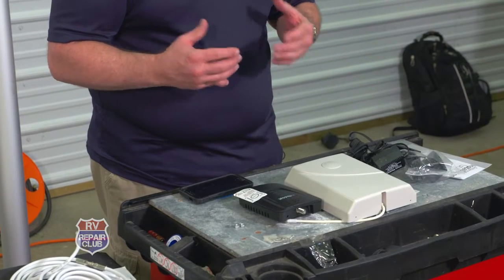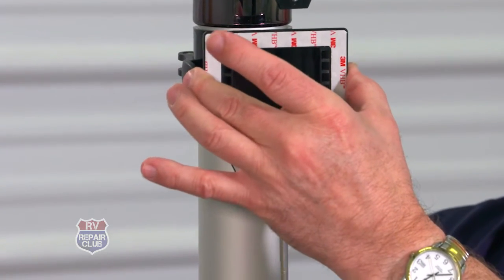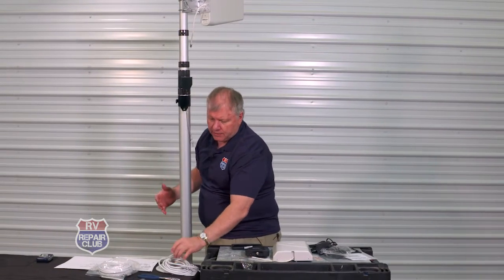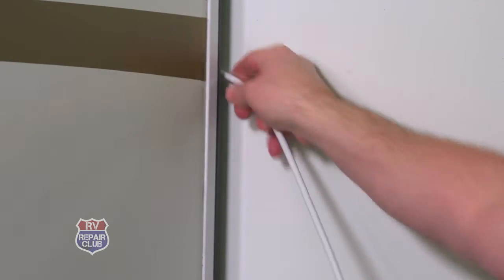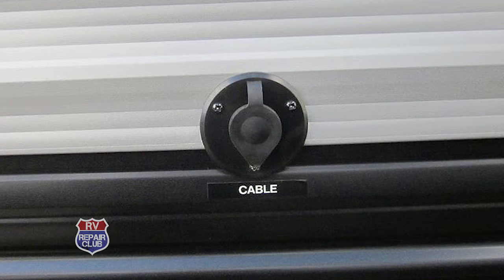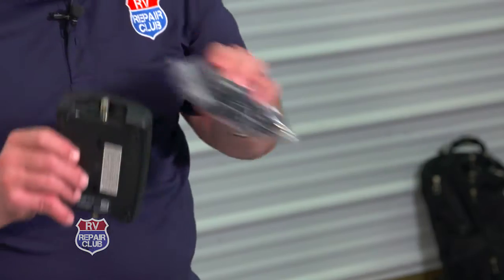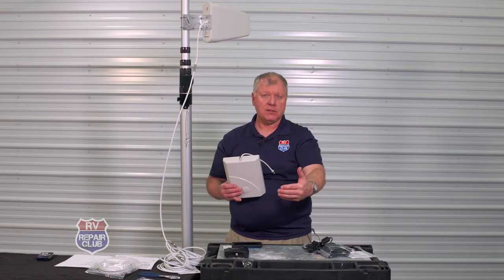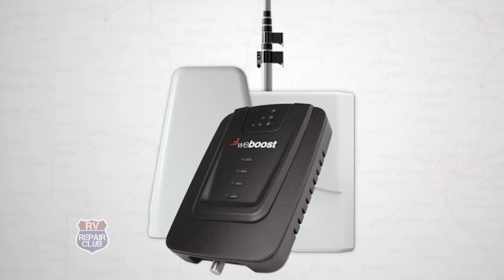Using WeBoost Cellular Boosters In Your RV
Our friends at RV Repair Club reviewed the weBoost Connect RV 65 Cellular Signal Booster and the weBoost Drive 4G-X RV Cellular Signal Booster Kit. Dave walks you through how to install each of them in your RV or towable. Purchase either unit at DISHForMyRV.com